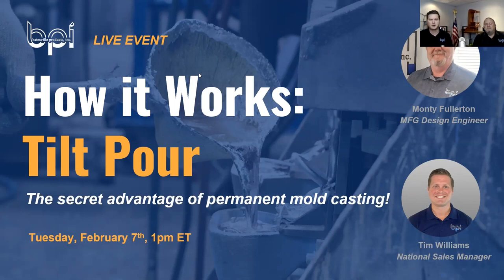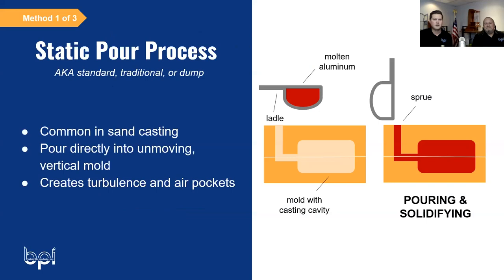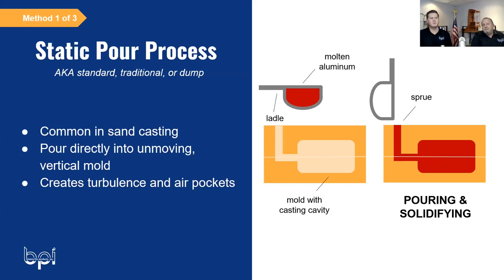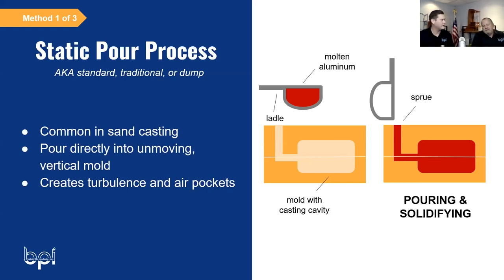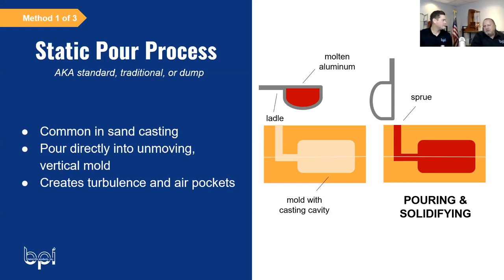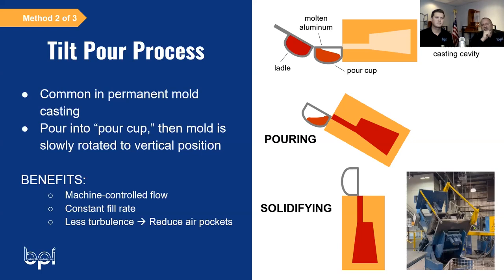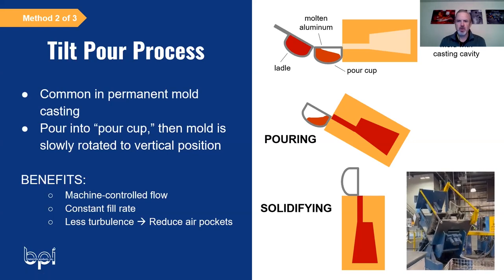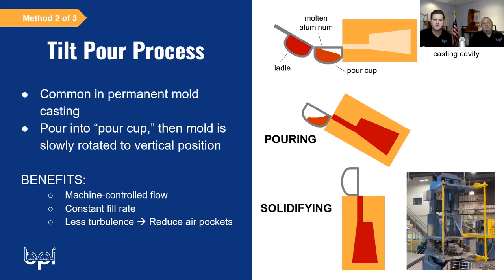Tilt Pour: the secret advantage of permanent mold casting!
There are 3 ways to pour a casting: static pour, tilt pour, and reverse tilt pour.

Learn how tilt pour works and it's key to low-porosity castings!

Thank you to our Batesville Products panelists:
- Monty Fullerton, Manufacturing Design Engineer
- Tim Williams, National Sales Manager
- Rachel Weber, Regional Sales Consultant
- Johnathan Johnson, Regional Sales Consultant

CHAPTERS
00:00 - 00:55 Welcome
00:55 - 01:26 Meet Panelists
01:26 - 06:44 Static Pour
06:44 - 15:26 Tilt Pour
15:26 - 17:25 Porosity
17:25 - 20:26 Simulation Software
20:26 - 22:48 Reverse Tilt Pour
22:48 - 23:45 Heating
23:45 - 25:15 Metals Used
25:15 - 26:51 Conclusion